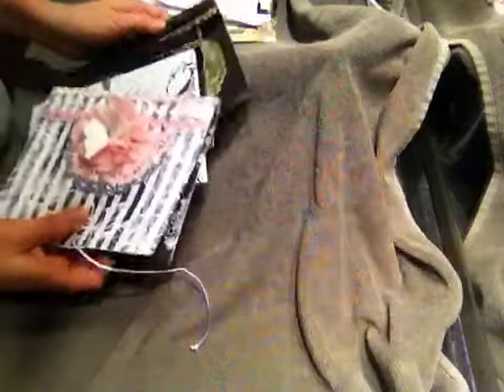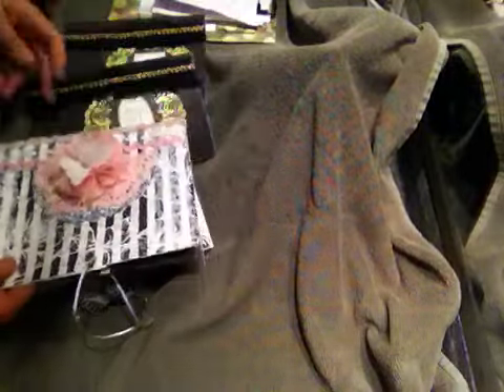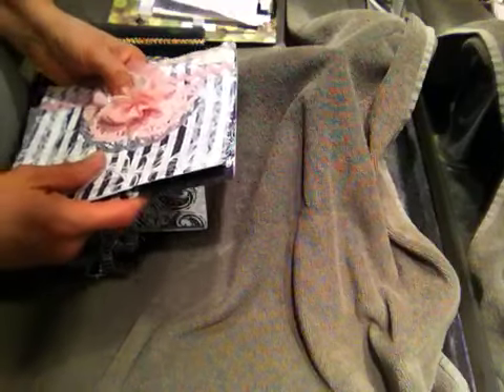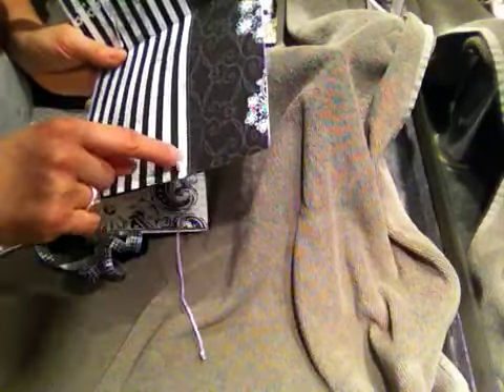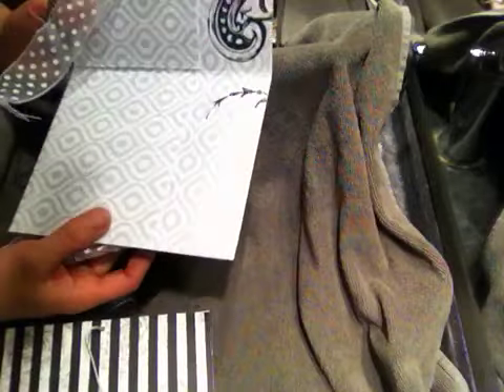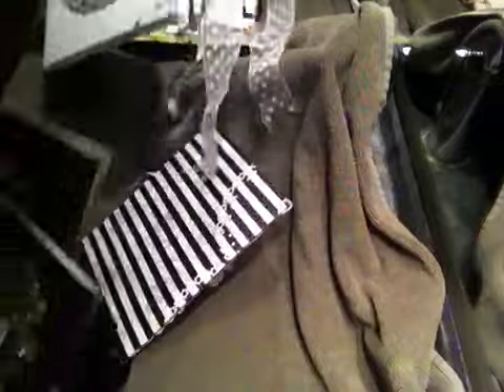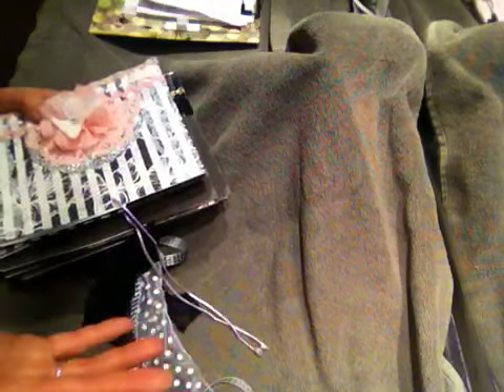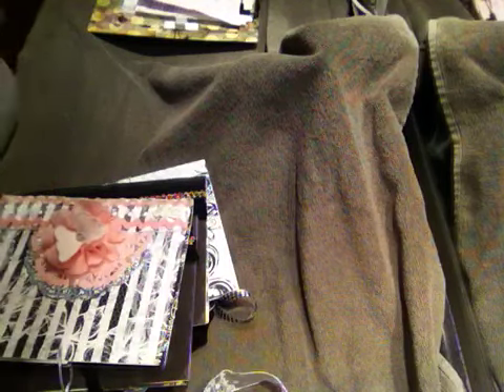Project share- 12x12 paper stationsby folder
Inspired by Maymay Made It Crafts and Tracie fox Love junk Journals